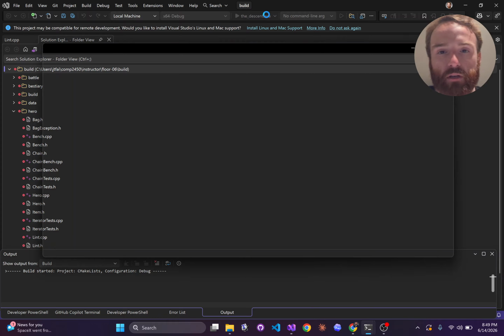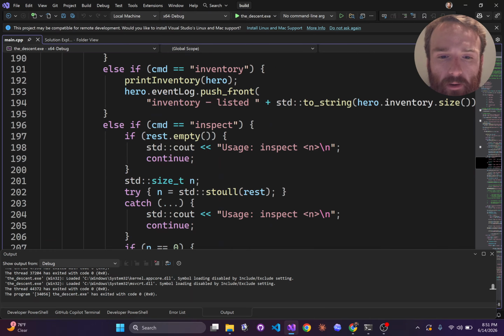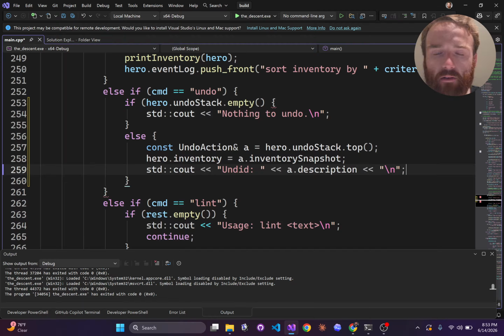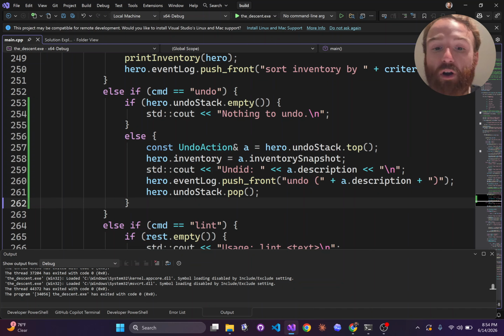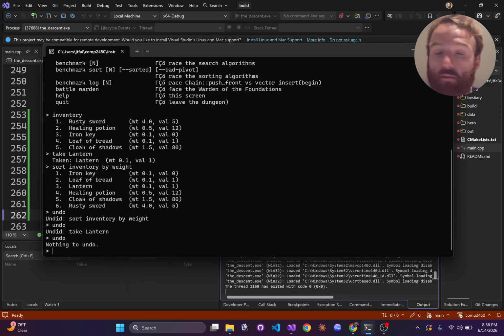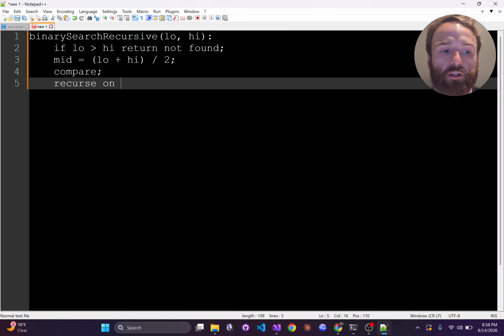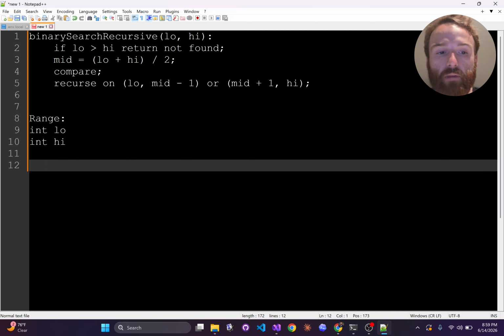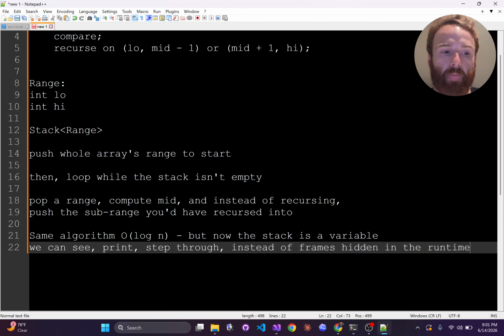The Descent: C++ Stacks in Action -- Building Undo and Revealing the Call Stack | Floor 6, Part 3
In the final lesson of Floor 6: The Hall of Echoes, we put our custom Stack to work by implementing a real undo system for the dungeon crawler.

The game has already been recording snapshots of the hero’s inventory. Now we build the dispatcher that restores those snapshots in last-in, first-out order.

Along the way, we cover:

Why undo is naturally a stack-based operation
How inventory snapshots allow us to reverse previous commands
Why you must check empty() before calling top()
The danger of popping before you finish using a reference
How pop() can invalidate references by destroying the underlying node
Why recursive function calls are managed using the call stack
How recursive binary search can be rewritten using an explicit Stack

By the end, taking an item, sorting the inventory, and undoing both actions works exactly as expected. We also make one of the most important connections in data structures: recursion is powered by the same stack structure we have been building by hand.

Next, we descend into Floor 7 and encounter a structure that remembers the first thing still waiting: the queue.